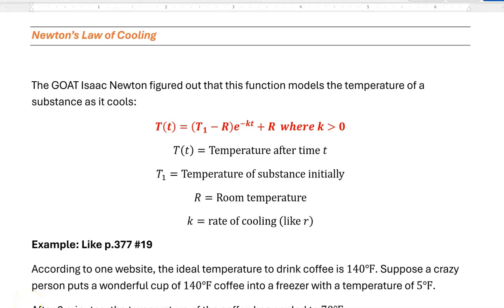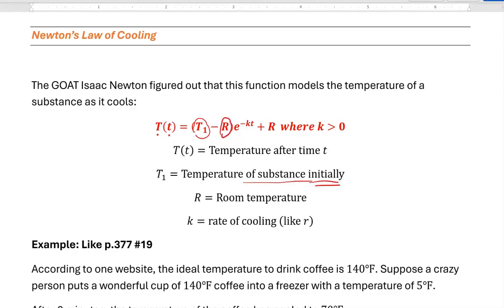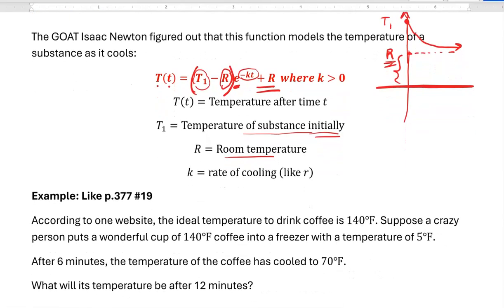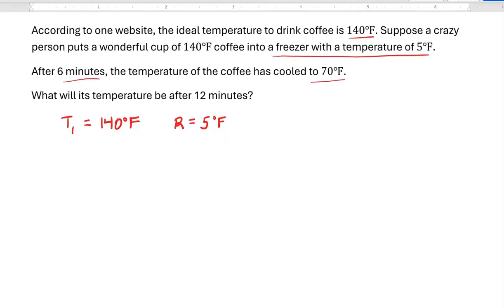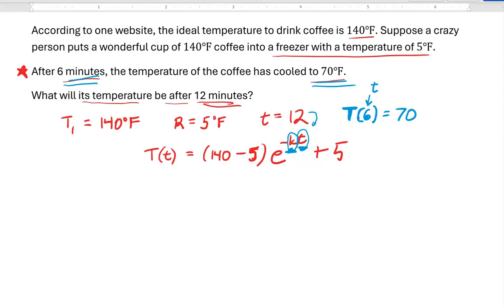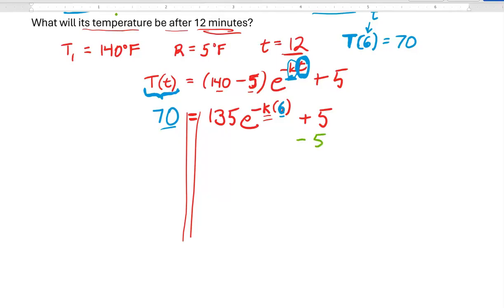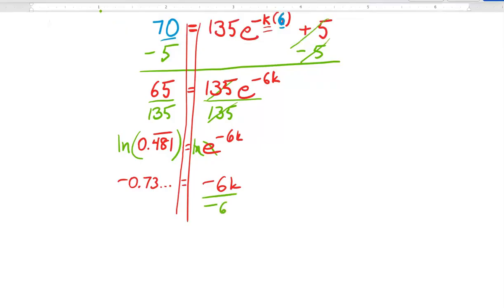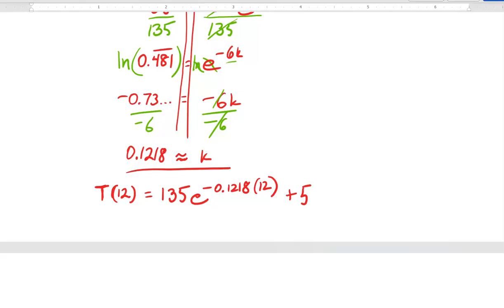Section 5.6: Application Example 4 - Newton's Law of Cooling